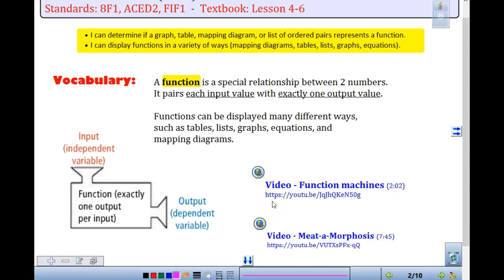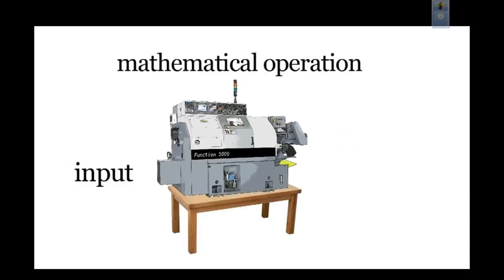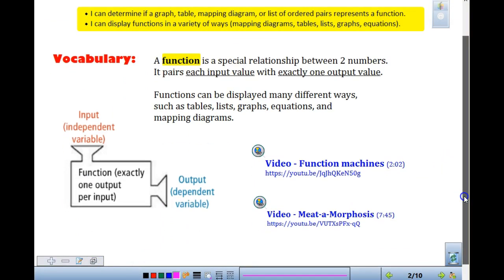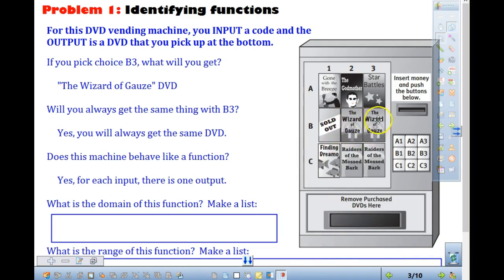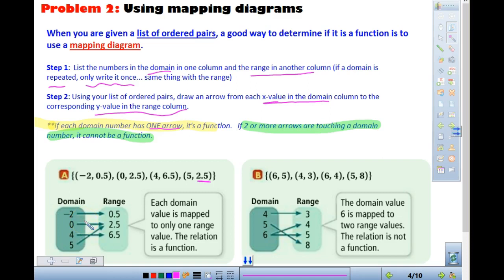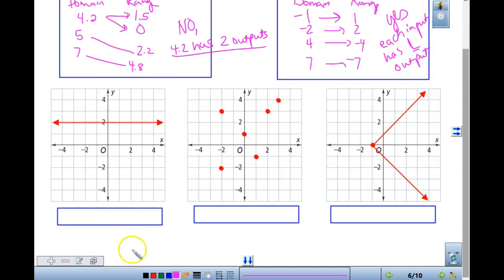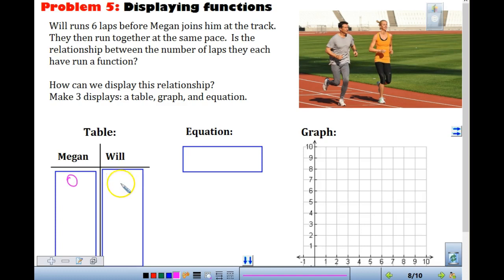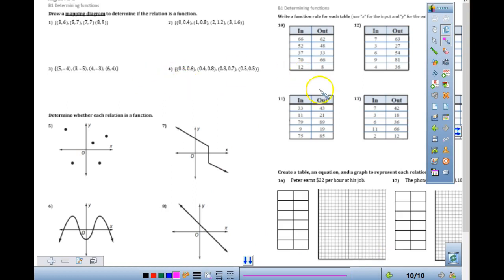Alg 2018 B1 functions